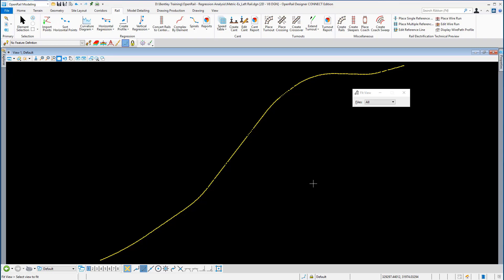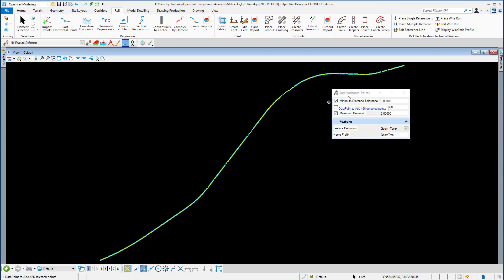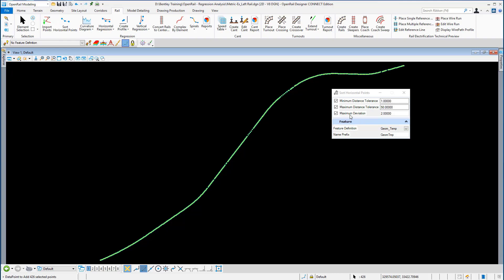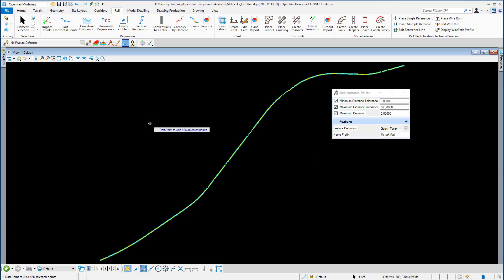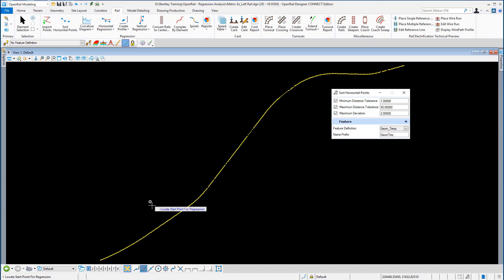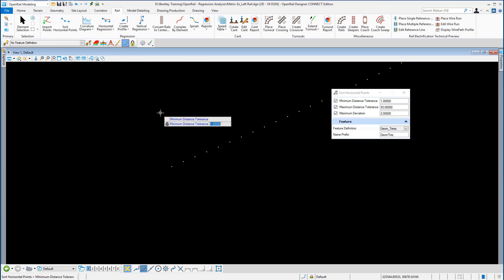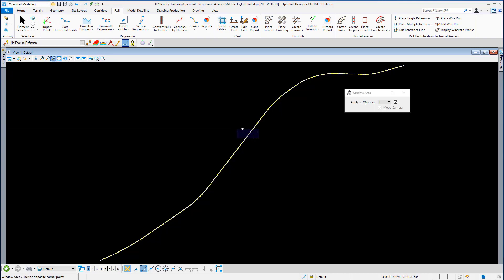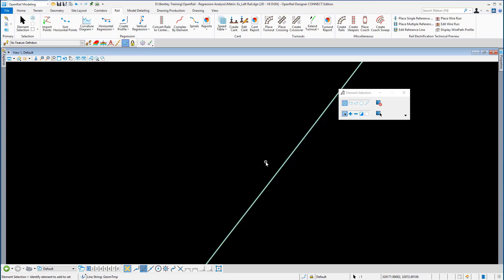OpenRail Designer - Sort Horizontal Points Regression Tool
This video demonstrates how to create a sorted line using the OpenRail Modeling - Regression - Sort Horizontal Points tool.